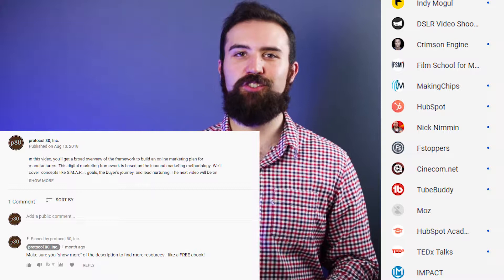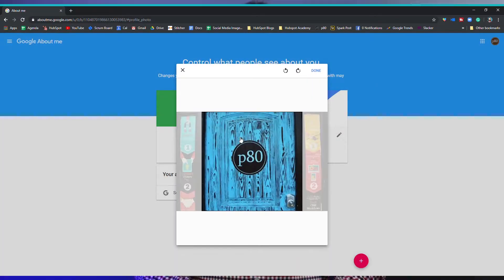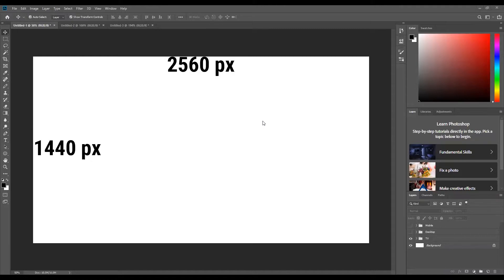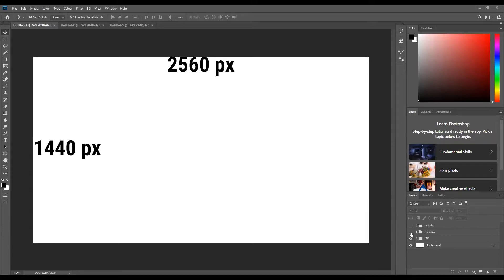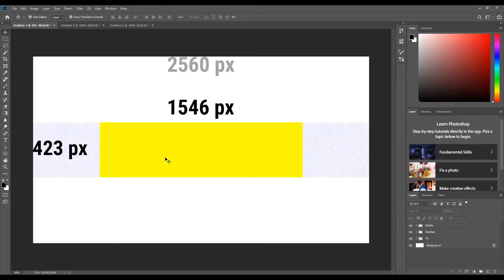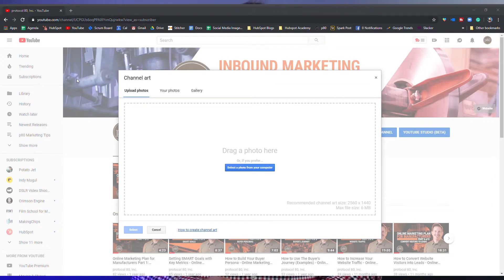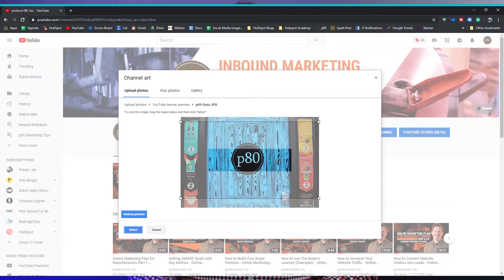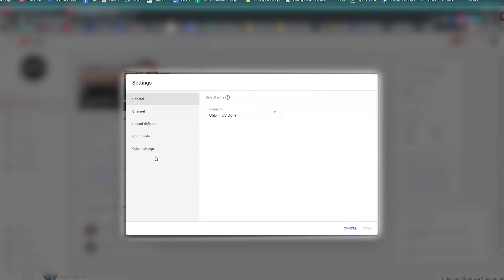3 Ways You Need To Brand Your YouTube Channel - Profile Picture, Channel Art, and Video Watermark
Keep your art from getting cut off on the sides! In this tutorial, I'll show you how your channel art will crop and scale on multiple devices.
I'll walk through updating your profile picture, your channel art, and your video watermark. I'll give you dimensions, file formats, and safe area guides so your branding looks great on every platform: desktop, mobile, and TVs!

Profile Picture: 0:10
Channel Art: 0:45
Video Watermark: 2:30

Here is our full guide to designing web graphics for ads, emails, and landing pages including best practice dimensions:

Connect with protocol 80!